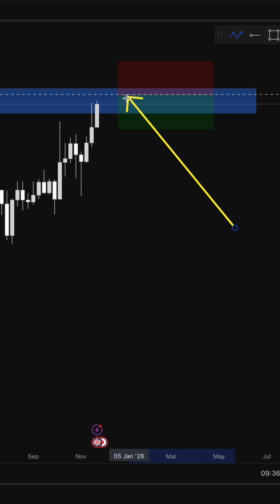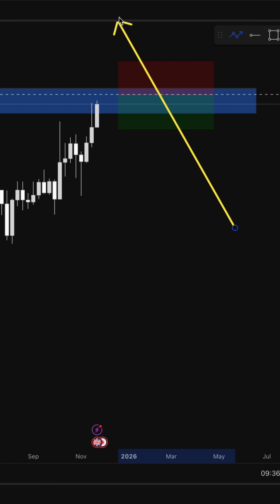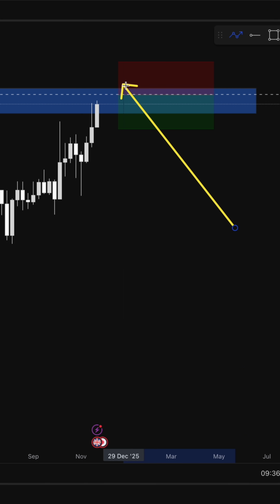Drop The Lower Time Frames In Forex, They Dont Respect You